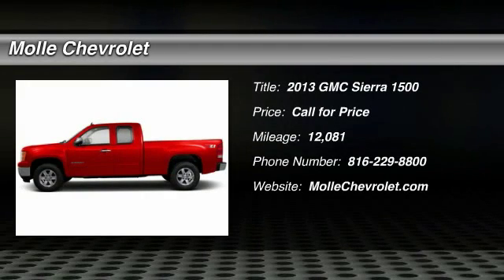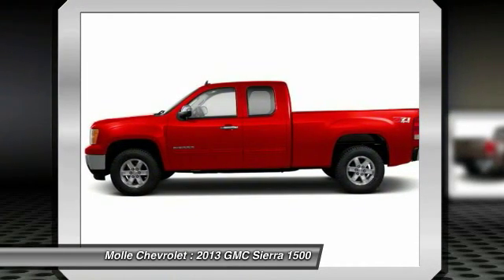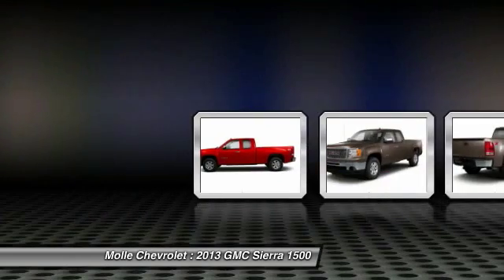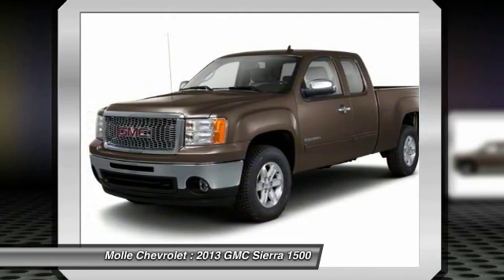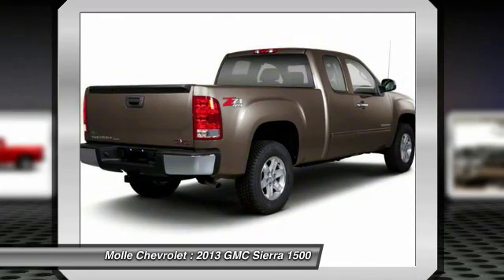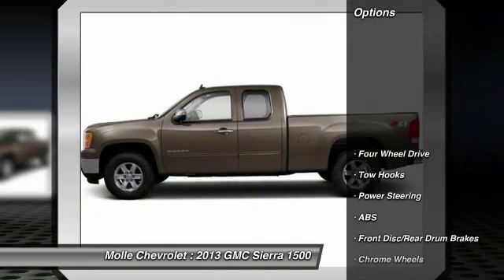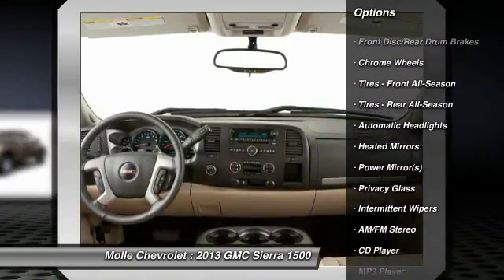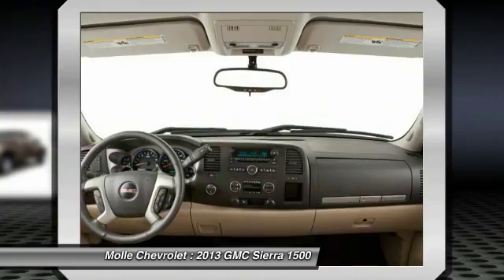2013 GMC Sierra 1500 Blue Springs MO P5628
2013 GMC Sierra 1500 SLE

Molle Chevrolet
411 NW Mock Ave

Check out this 2013 GMC Sierra 1500 SLE. Its Automatic transmission and Gas/Ethanol V8 5.3L/323 engine will keep you going. This Sierra 1500 comes equipped with these options: Wipers, front intermittent wet-arm with pulse washers, Windows, power, rear access door (Requires Extended Cab Models.), Windows, power with driver Express-Down, Wheels, 4 - 17 x 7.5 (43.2 cm x 19.1 cm) 6-lug chrome-styled steel includes chrome center caps (spare wheel will not cosmetically match the other 4 wheels) (Upgradeable to (N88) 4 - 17 x 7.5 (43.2 cm x 19.1 cm) 6-lug polished cast aluminum wheels or (S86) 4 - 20 x 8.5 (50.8 cm x 21.6 cm) chrome-clad aluminum wheels. Not available with (Z71) Off-Road Suspension Package.), Wheel, 17 (43.2 cm) steel spare (spare wheel will not cosmetically match the other 4 wheels), Warning tones headlamp on, key-in-ignition, driver and passenger buckle up reminder and turn signal on, Visors, driver and front passenger sliding with clip and illuminated vanity mirror on driver and passenger-side, Opal Gray-colored, Transmission, 4-speed automatic, electronically controlled with overdrive and tow/haul mode (On Crew Cab models, requires (L20) Vortec 4.8L V8 SFI Flex-Fuel engine. Not available on T*10953 models.), Transfer case, electronic Autotrac with rotary dial controls (Requires 4WD models.), and Tools, mechanical jack and wheel wrench located in back of cab. See it for yourself at Molle Chevrolet, 411 Nw Mock Ave, Blue Springs, MO 64014.